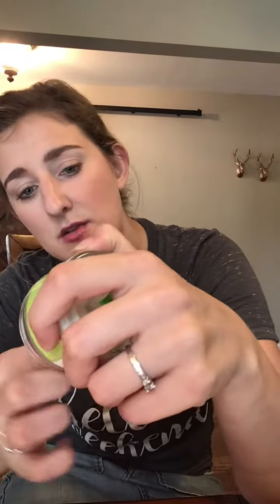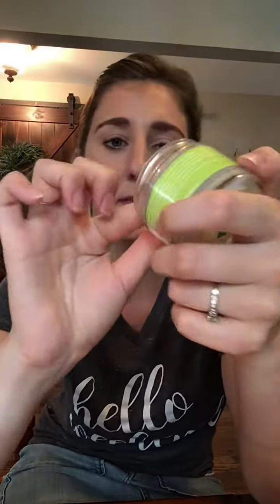Favorite Lemongrass Spa Products from May 2019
In this video, I talk about some of my favorite products, including Hair Spray, Lemongrass Deodorant Paste, Dry Shampoo, Bon Voyage Hair Care Set, Lime Splash Body Polish, and Revival Balm
This video is from one of my past Lady of The Month Shows, a monthly Mystery Hostess Show that I share via text with my customers. Any sales/specials and products I mention in this video may no longer be current.